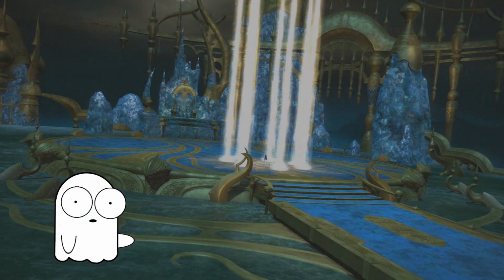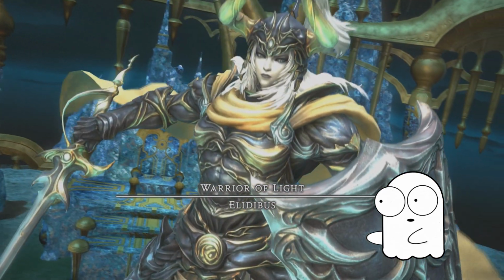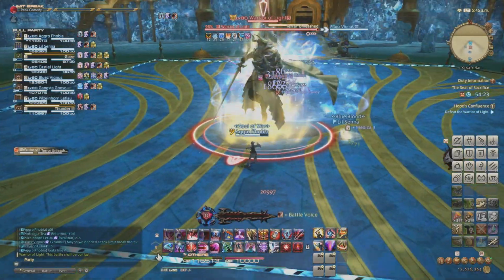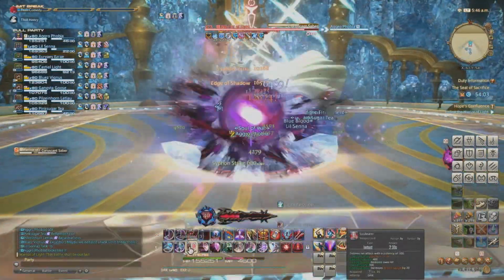Seat of Sacrifice Normal Guide (FFXIV Shadowbringers 5.3)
Patch is out everyone we can all go home